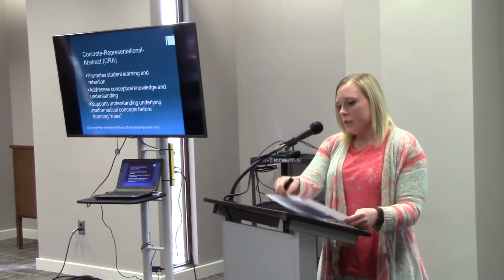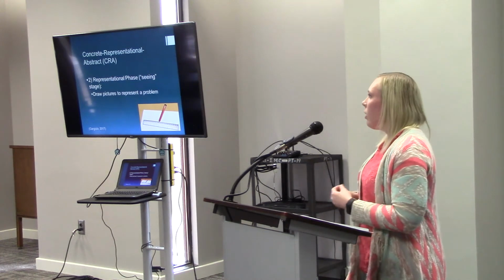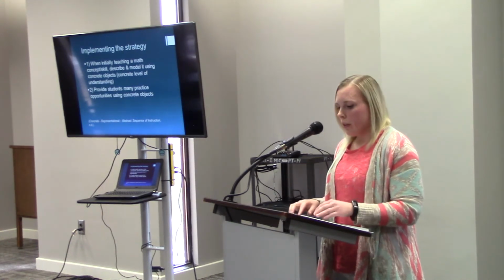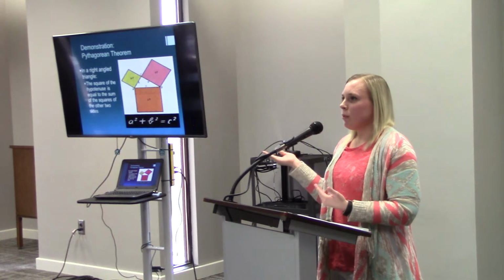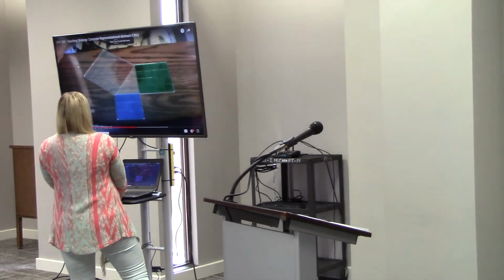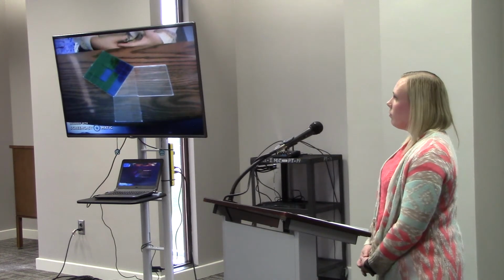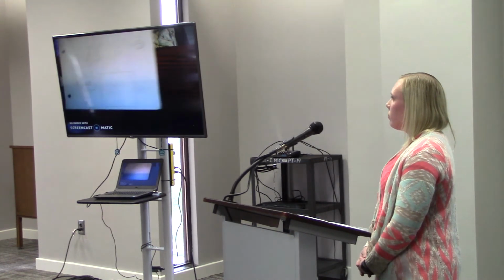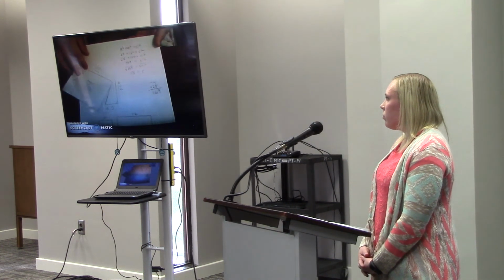Becky Peters - Concrete--Representational--Abstract (CRA) Instructional Strategy